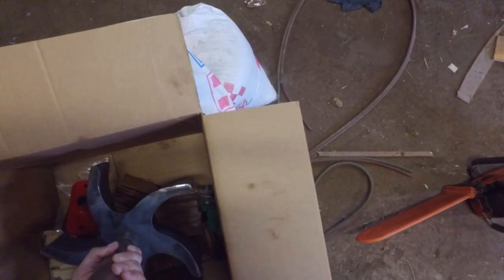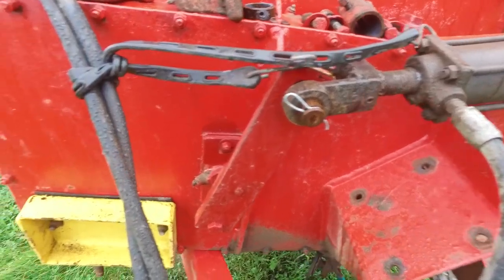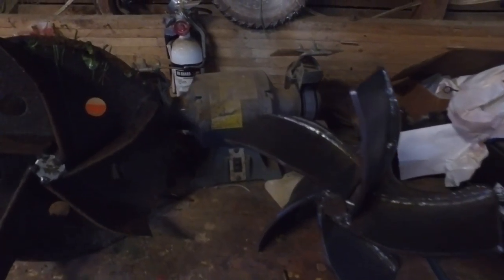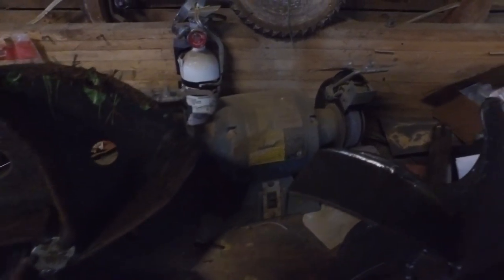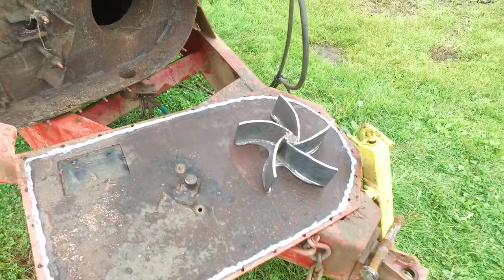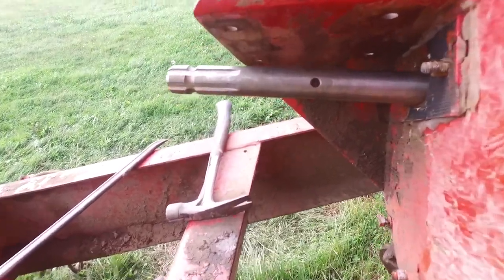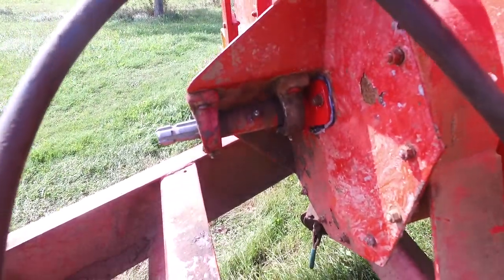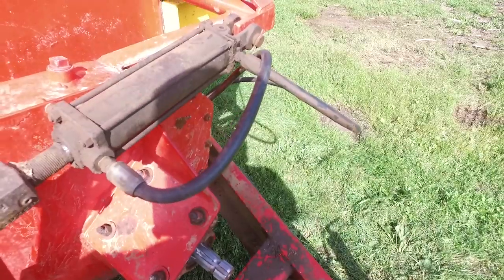Fixing Spreader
I have to replace the impeller, input shaft, and seals on our NUHN 3000 Gallon liquid manure spreader.

HELP SUPPORT MAC FARMS BY MAKING AMAZON PURCHASES THROUGH OUR AMAZON STORE
MORE MAC FARMS

VIDEO SCHEDULE:

Video schedule may vary, but expect new videos daily Monday-Saturday at 1:00pm Atlantic Standard Time throughout the summer.

The Mac Farms Channel is based on our small family dairy farm in Nova Scotia Canada. We farm approximately 150 acres, and we milk 45-50 cows.
We run mainly Massey Ferguson tractors, our equipment lineup is as follows:
Massey Ferguson 135, 375, 4253, (2) 3070's, 1105, and 3650. (2) Case/David Brown 885's, and an AGCO White 6710.